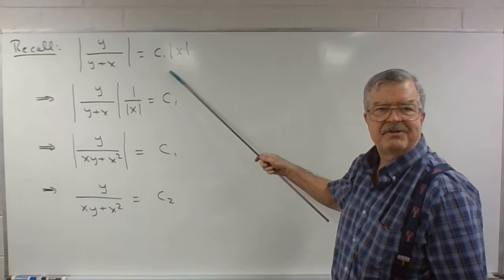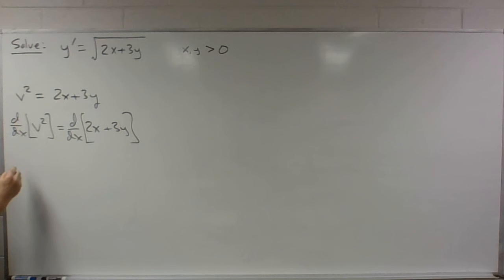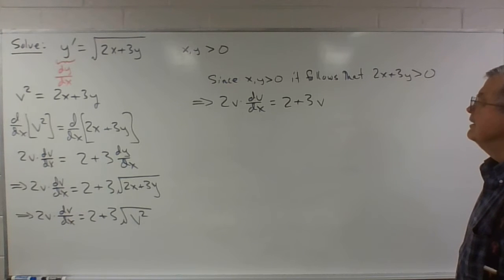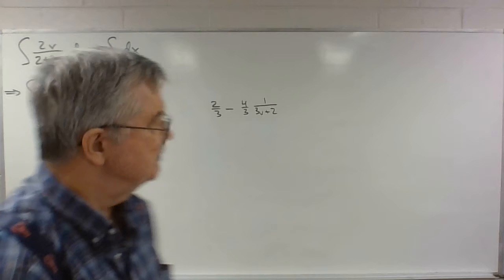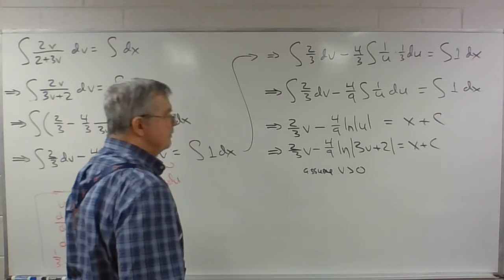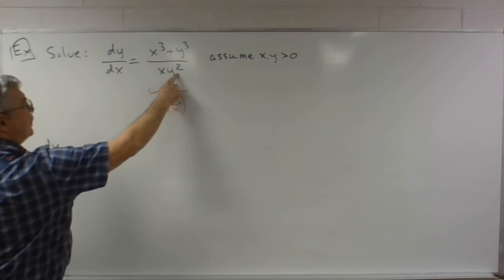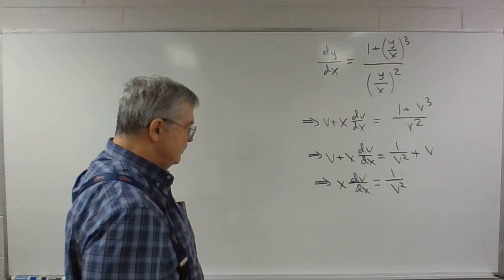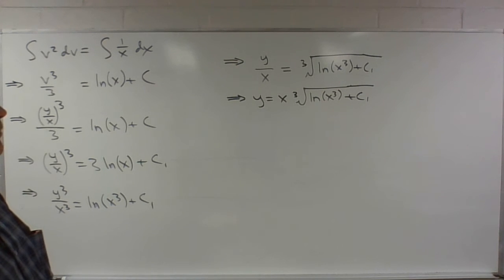MTH 3311 Lecture 4 Part 2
Dr. Rossi's Fourth Differential Equations Video - Part 2